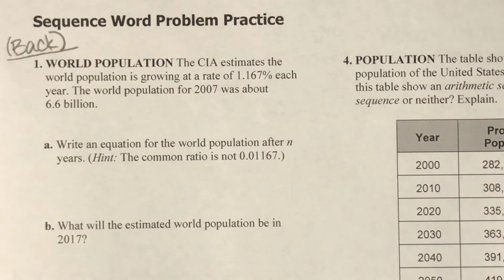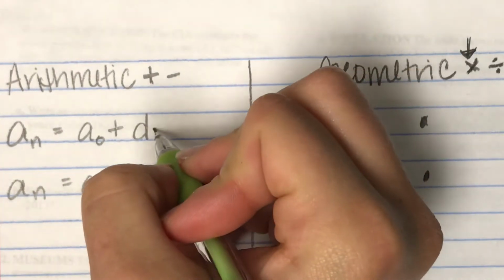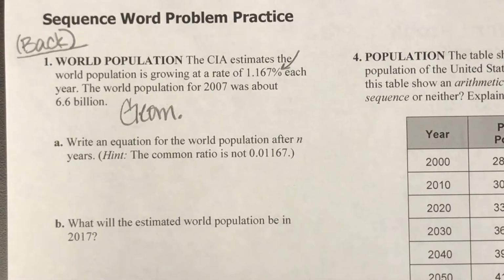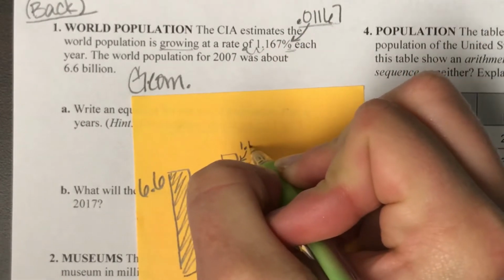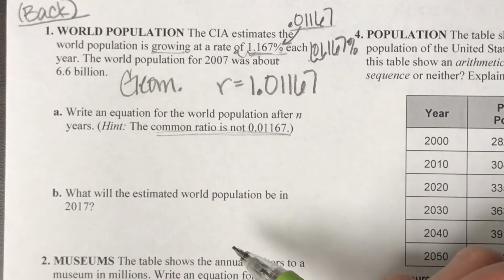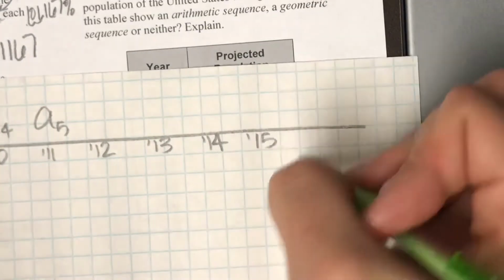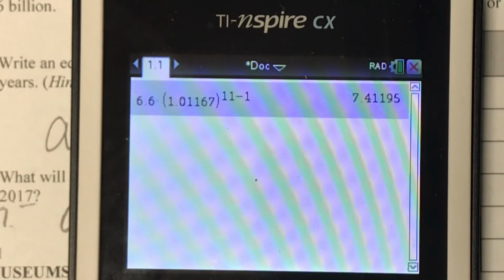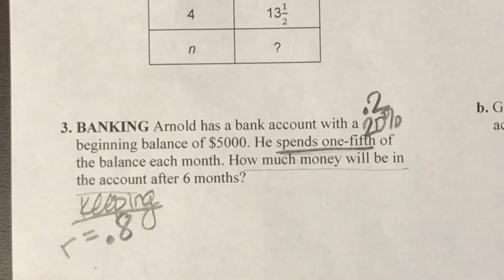Sequence Word Problems